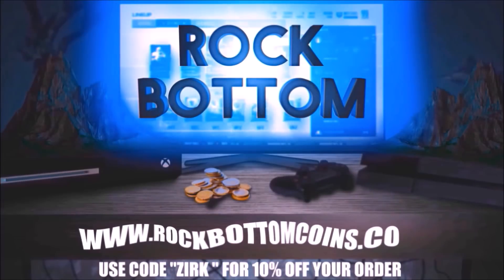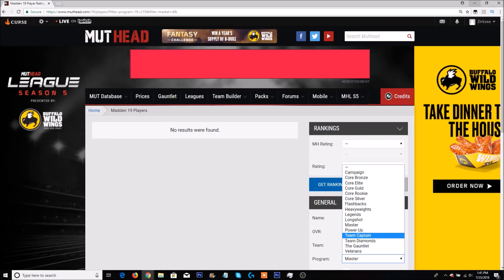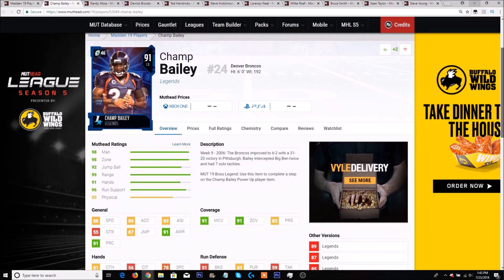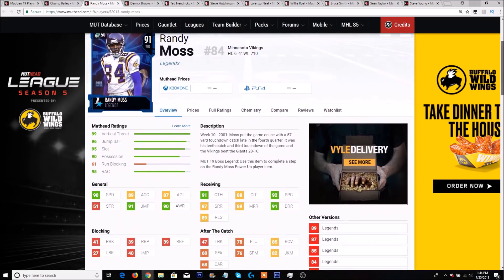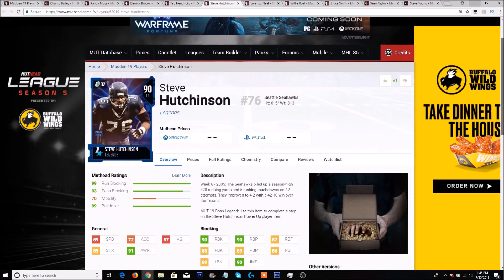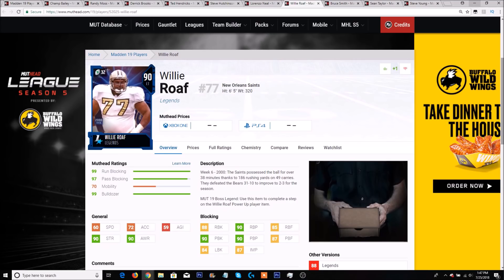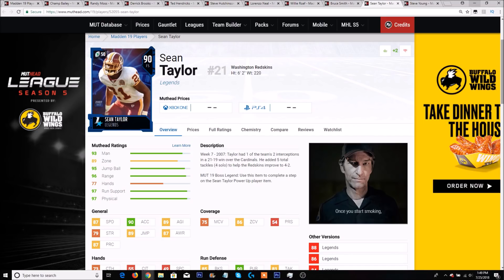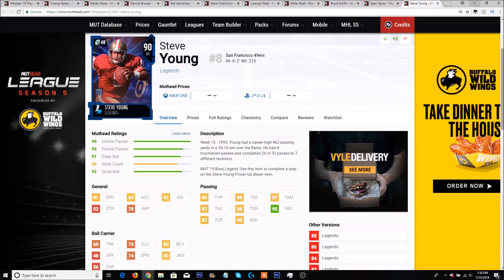ALL 10 LEGENDS STATS DAY ONE OF MADDEN 19! FULL MUT DATABASE! | MADDEN 19 ULTIMATE TEAM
ALL 10 LEGENDS STATS DAY ONE OF MADDEN 19! FULL MUT DATABASE!